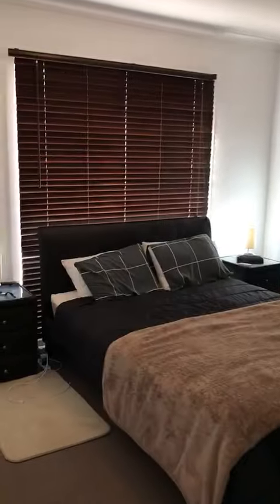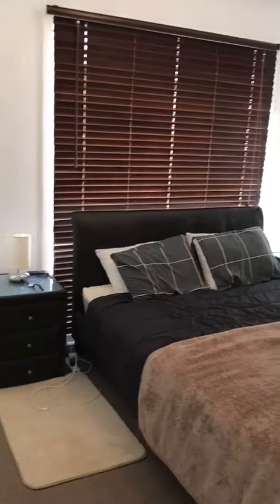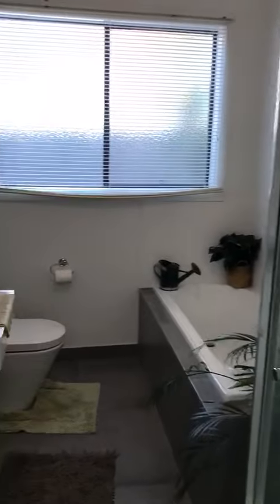5/98 Ahern Road Pakenham